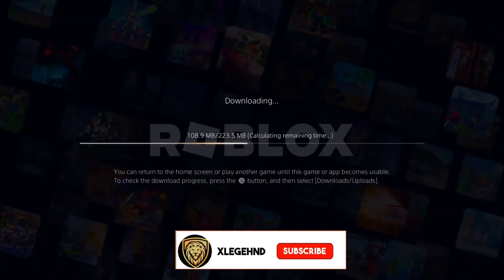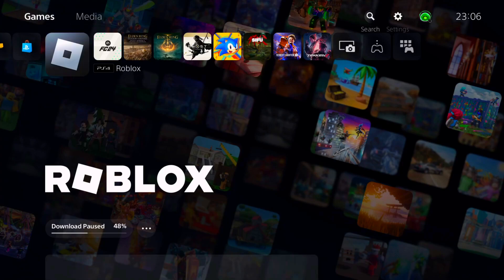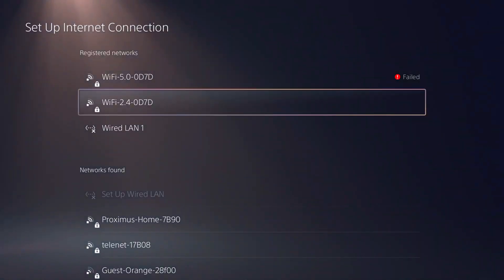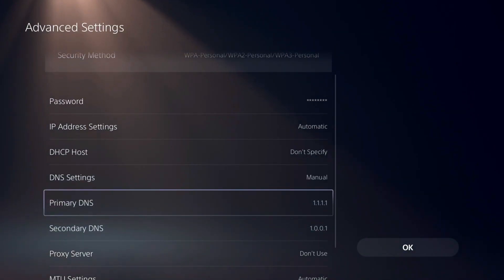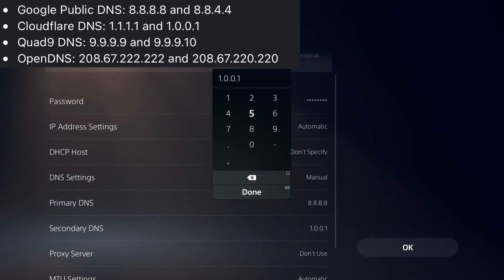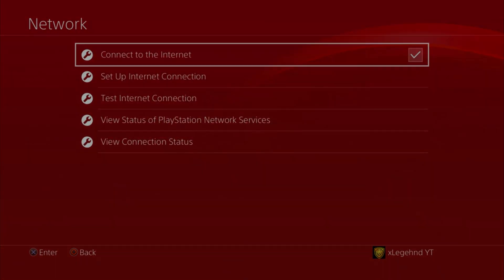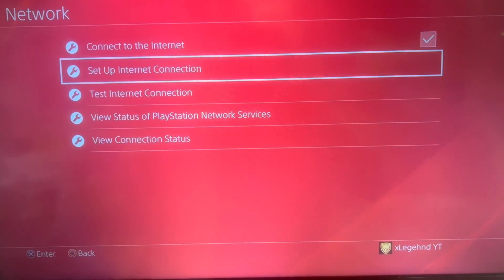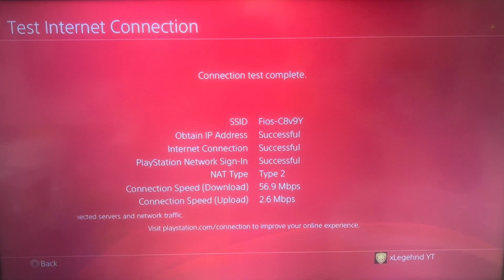HOW TO SPEED UP & DOWNLOAD GAMES FASTER IN 2025!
Welcome back to the Chanel in todays video I will be showing you how to increase your download & upload speeds to help with poor speeds that result in slow downloads hopefully these DNS codes can help those who use hotspots or any type of Router to enhance better gaming experience!

THIS WORKS ON PS3/PS4/PS5/XBOX & PC AS WELL!